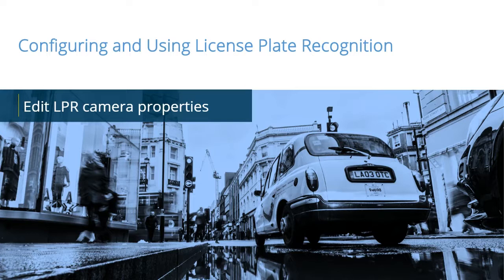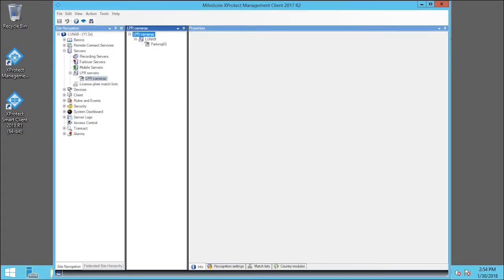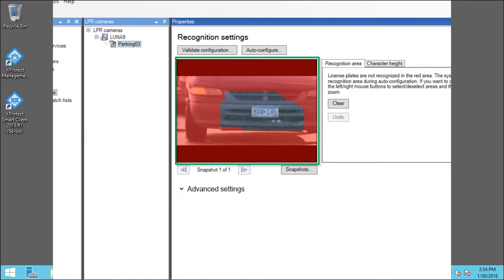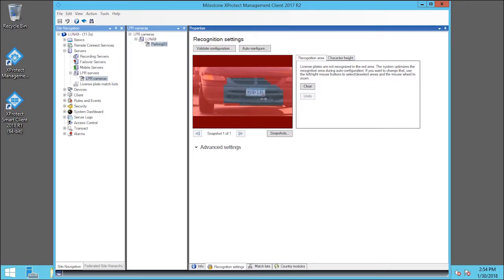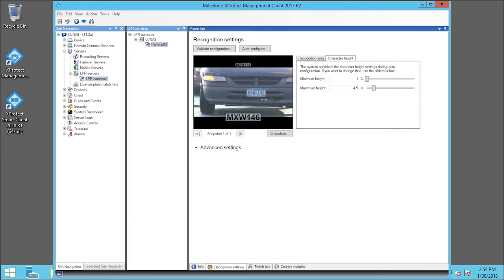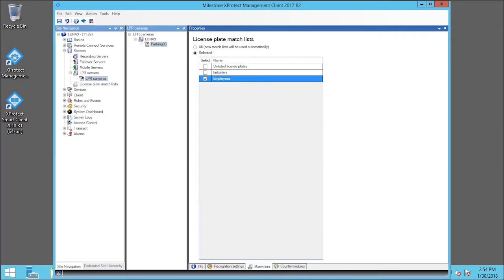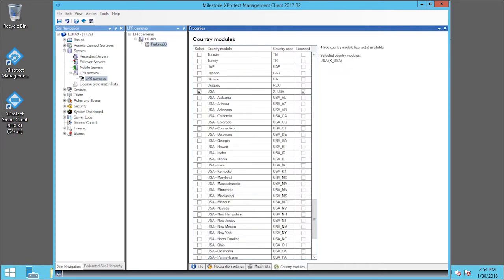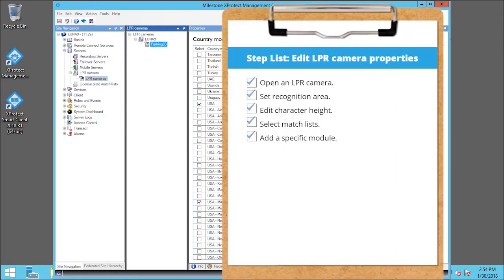XProtect LPR: Edit LPR camera properties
This tutorial shows how to edit camera properties in XProtect LPR.